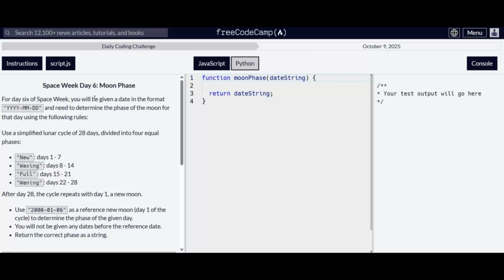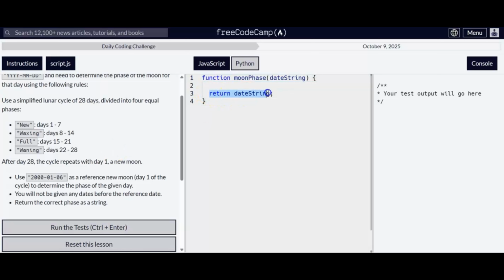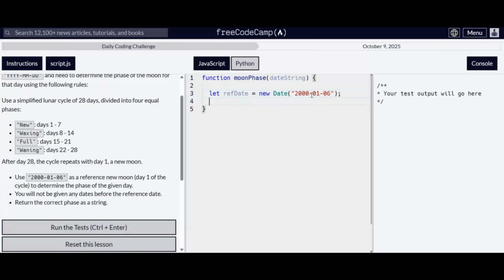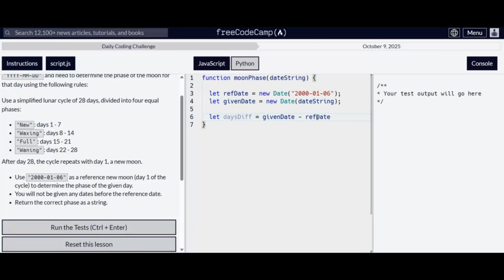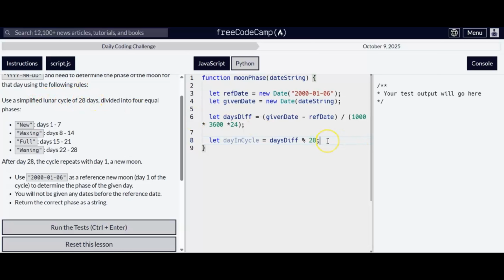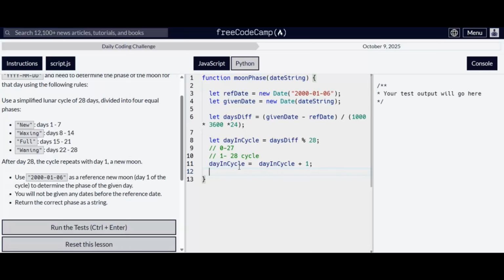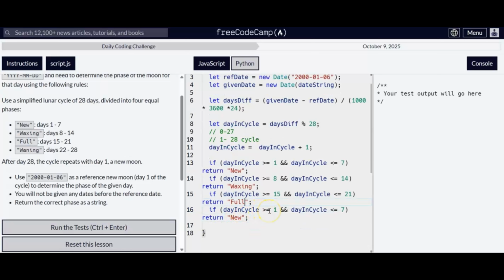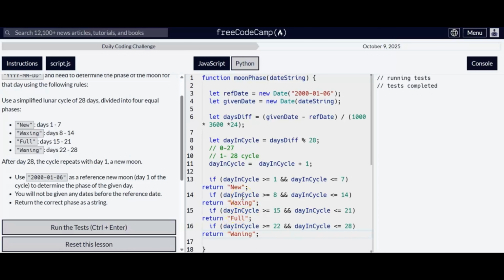Calculate Moon Phase from Date - JavaScript Function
A JavaScript function that determines the moon phase for any given date using a simplified 28-day lunar cycle. The function calculates the number of days since a reference new moon date (January 6, 2000) and returns one of four phases: New, Waxing, Full, or Waning. Perfect for learning date calculations, modulo operations, and astronomical programming concepts. Includes detailed line-by-line comments explaining the date arithmetic and cycle logic.